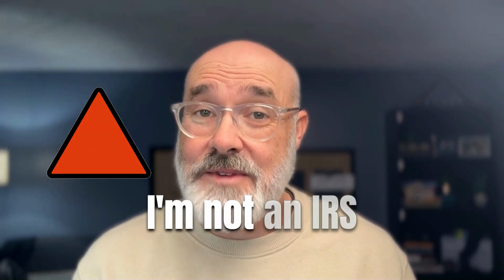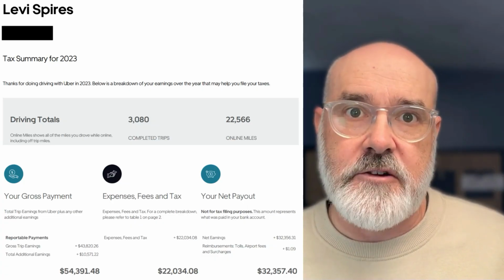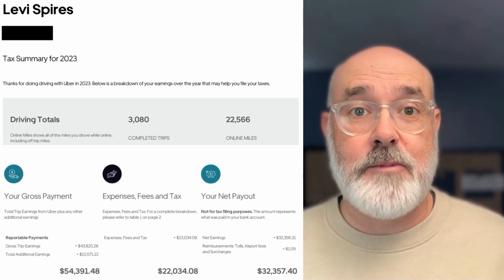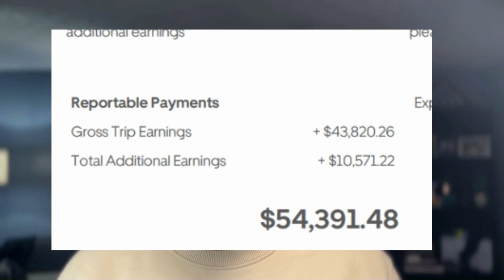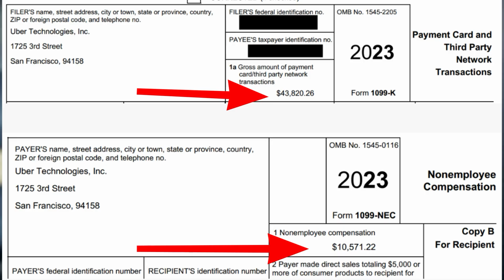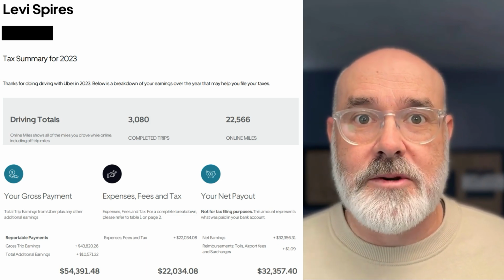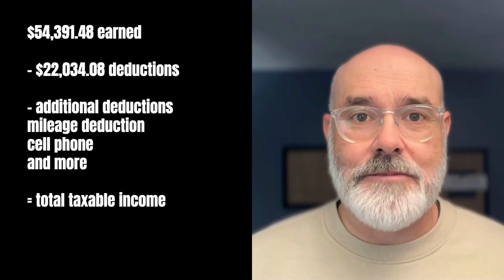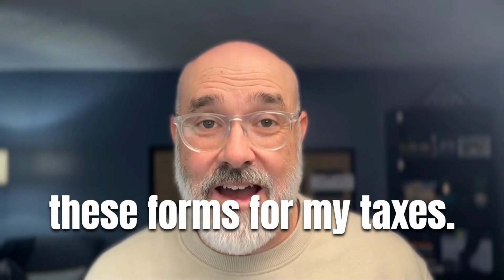Uber Tax Forms Explained for Rideshare Drivers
I spent a few days analyzing Uber's Tax Summary and 1099s. In this video I explain the Uber tax summary and the crucial 1099 forms every driver receives.

⭐️⭐️⭐️ Thank you to Rideshare.tax ⭐️⭐️⭐️

They are team of trained and experienced tax professionals working under the leadership of an experienced CPA. Their goal is to make sure that drivers save on taxes with all the possible tax exclusions and credits that we qualify for.

With over 8,000 rides and a background in accounting, Levi breaks down why the income Uber reports to the IRS might differ from what lands in your bank account and how to accurately report your earnings and deductions. Don't miss out on valuable tips to ensure your tax filings are as efficient as your rides.

Listen in as I share my insights and tips on turning your driving gig into a thriving business. Remember, you're not alone; we're here to cheer you on every mile of the journey.

Stay safe, drive smart, and keep thriving!

Be safe and keep thriving!

Levi Spires